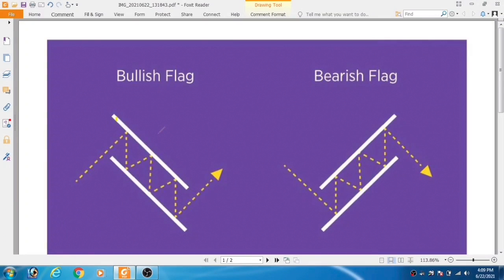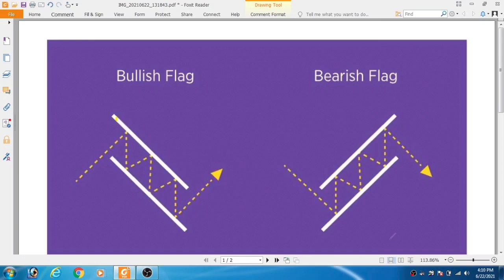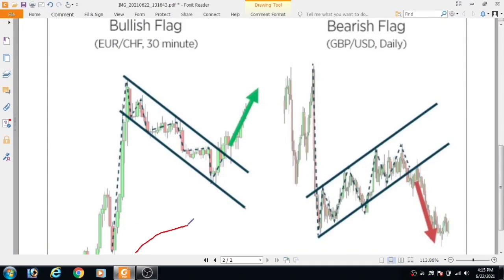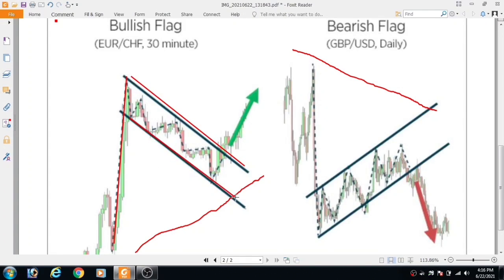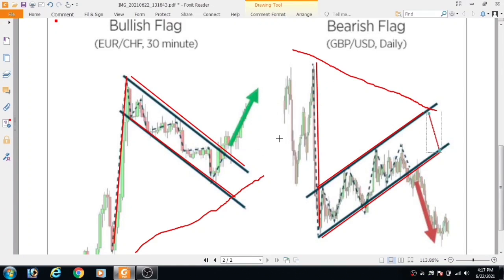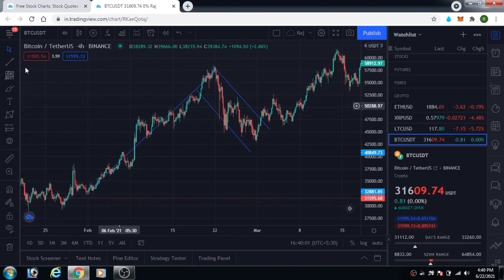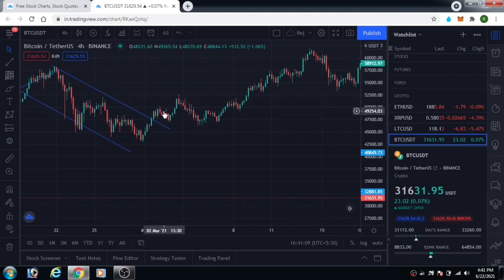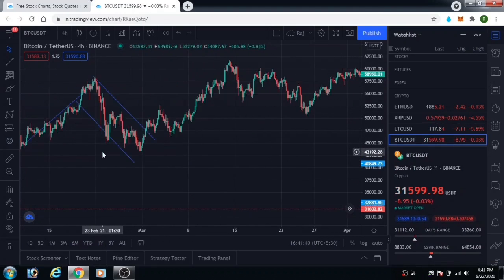Bullish And Bearish Flag Eng